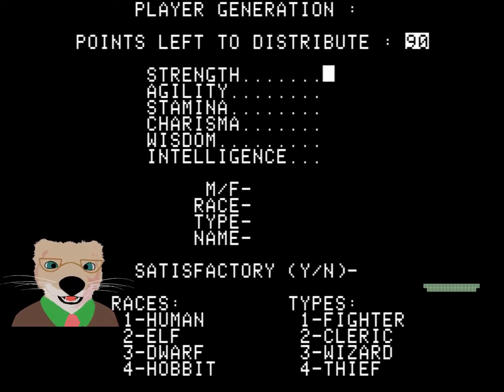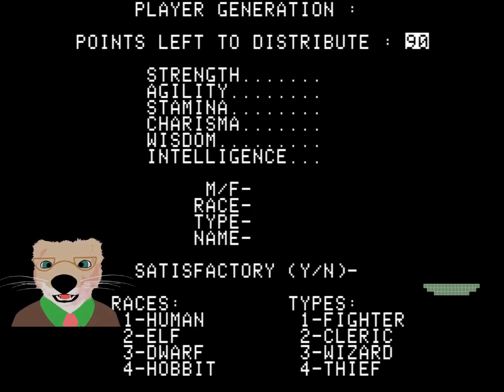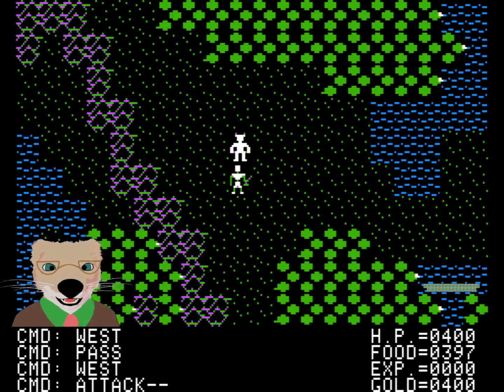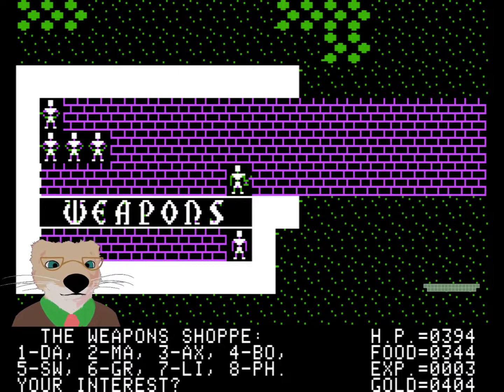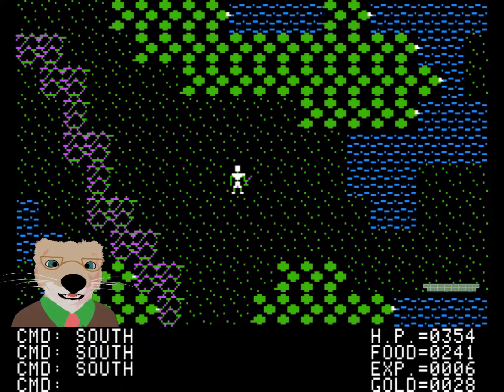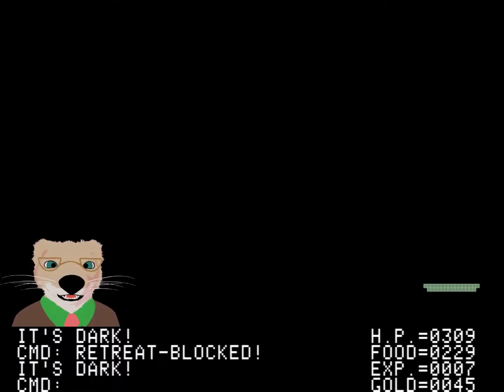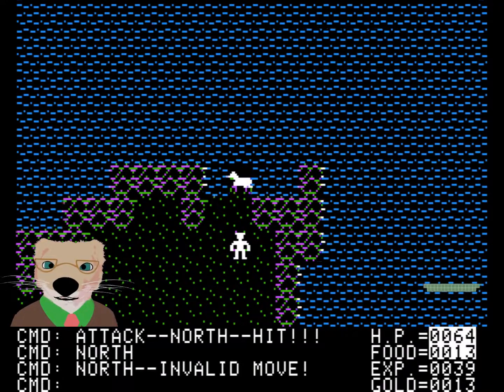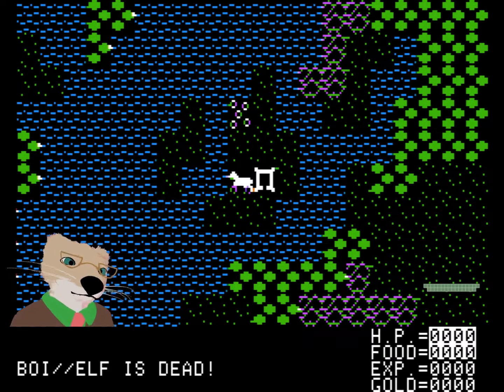Ultima II Part 1 — Improvement: Minimal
I played the most unpolished version of Ultima I, so obviously I'm too clever to choose the worst version of Ultima II.

... damn it.

Ultima II: The Revenge of the Enchantress, released on August 24, 1982, for the Apple II, is the second role-playing video game in the Ultima series, and the second installment in Ultima's "Age of Darkness" trilogy. From the game's story, the player learns that the lover of the dark wizard Mondain, the enchantress Minax, is threatening Earth through disturbances in the space-time continuum. The player must guide a hero through time and the Solar System to defeat her evil plot. The young Minax survived her mentor's and lover's death at the hands of the Stranger (in Ultima I) and went into hiding. Several years later, Minax got older and very powerful, more so than Mondain once was. Minax wanted to avenge the death of her lover, so she used the time doors created by Mondain's defeat to travel to the Time of Legends, a place located at the origin of times. From there, she sent her evil minions to all the different time eras; she also used her dark powers to disturb the fabric of time and influence men, who ultimately destroyed each other in the far future, nearly wiping out humanity.